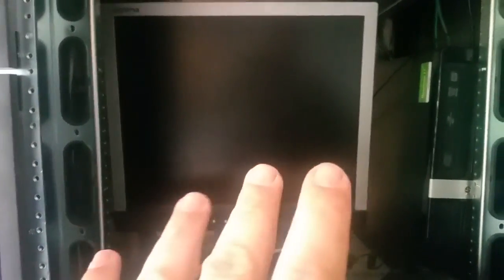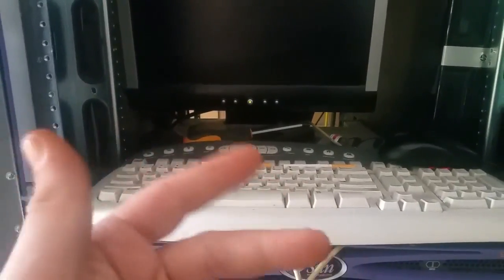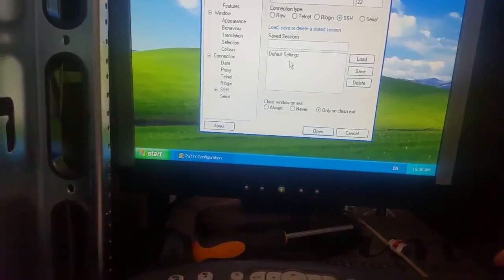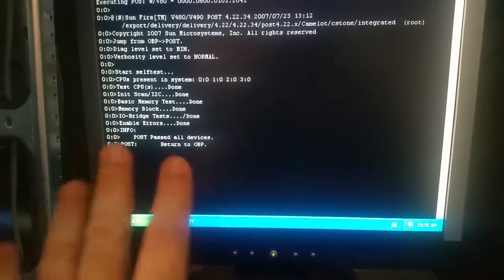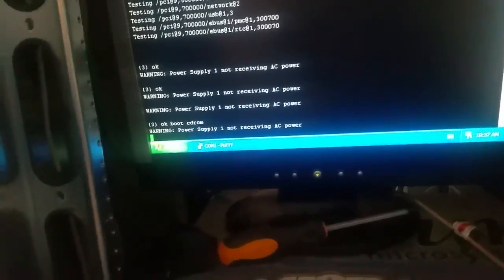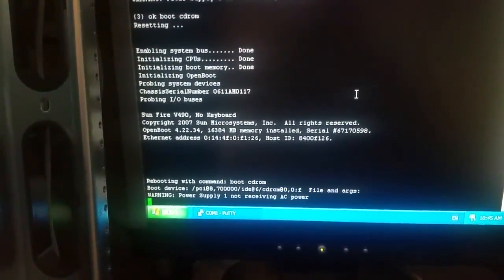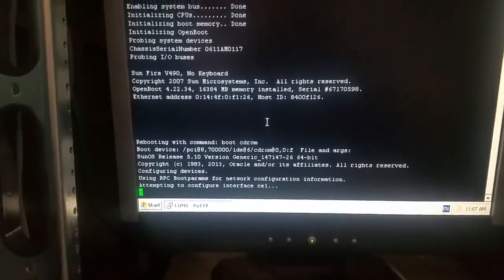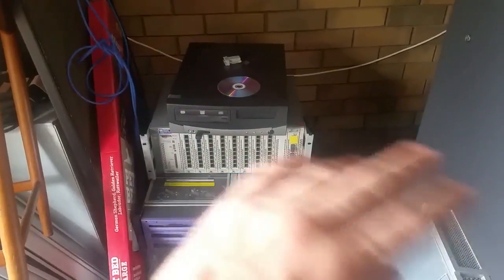Using serial console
Using the terminal to internact with the server